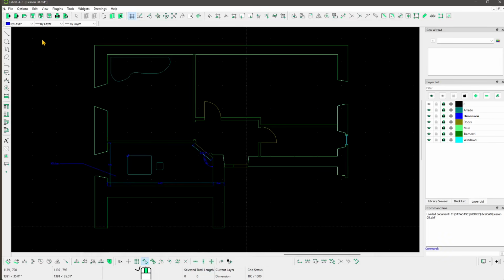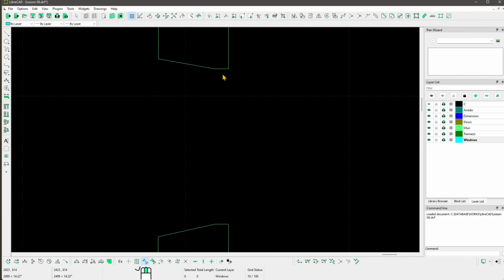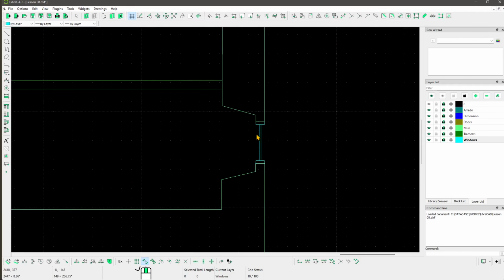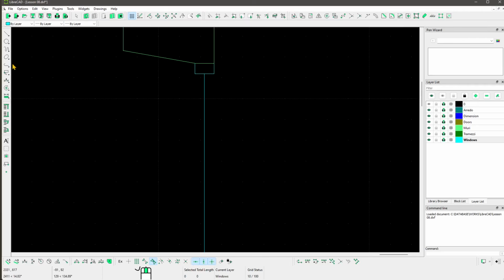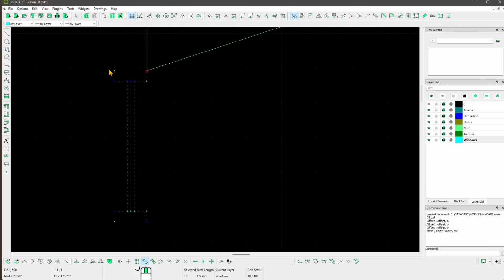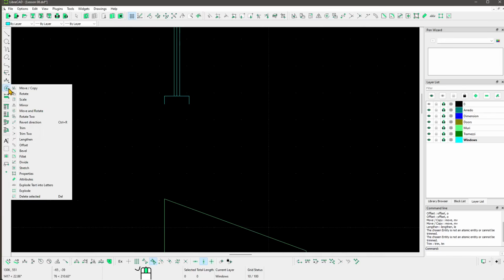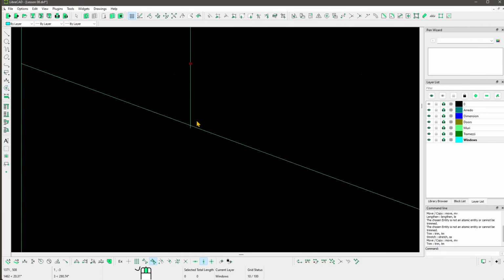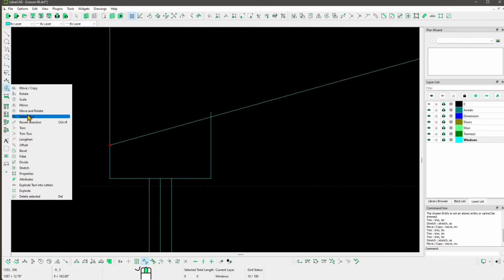LibreCAD - Lesson 08 - Measure Length, Area, Dimension, Text, Annotation, Draw Fixtures, Furniture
LibreCAD - Lesson 08 - Measure Length and Area, Dimension, Text and Annotation, Draw Fixtures and Furniture